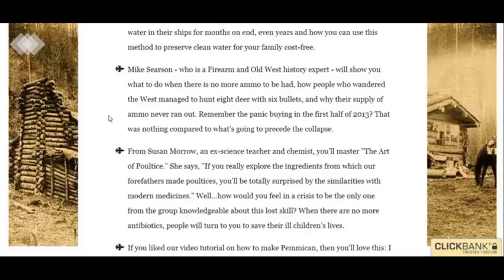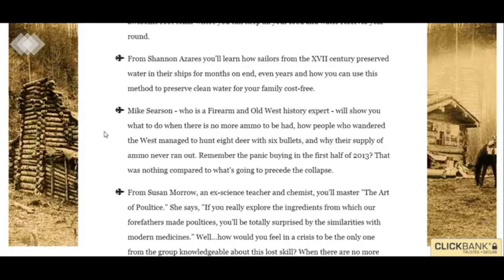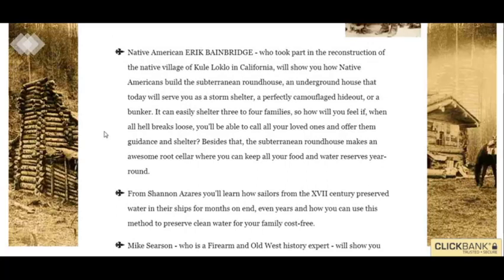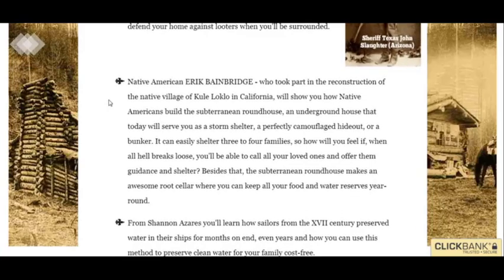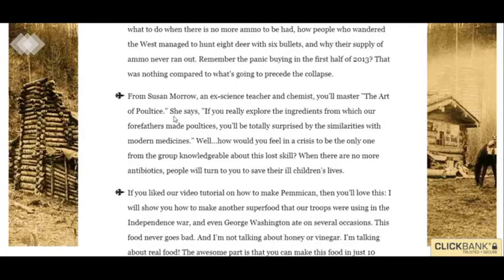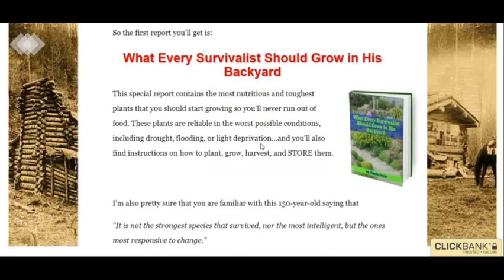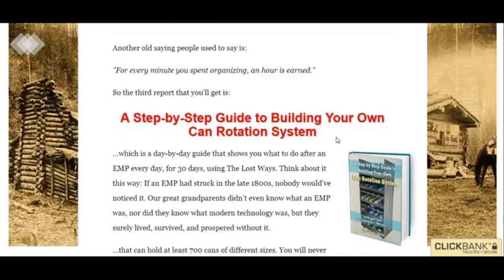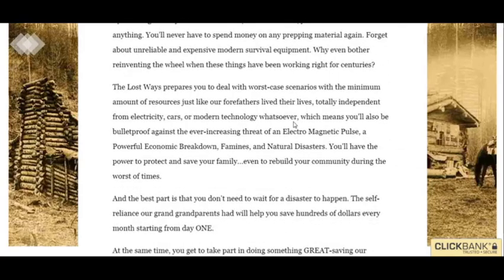How to Make Tincture With Reclaim | Survival Guide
This is a great survival guide with all kinds of tips and valauble information.

How to Make Alcohol Tincture With BHO
How to Make Tincture With Reclaim
How to Make Tincture of Passion Flower
How to Make Tincture From Powdered Herbs
How to Make Tincture With Olive Oil
How to Build a Storm Shelter With Cinder Blocks
How to Build a Storm Shelter Out of a Shipping Container
How to Build a Storm Shelter Under Your House
How to Build a Storm Shelter in a Crawl Space
DIY Storm Shelter Plans
How to Forage for Elderflower
How to Forage for Truffles
Natural Painkiller for Knee Pain
How to Build a Native American Subterranean Roundhouse
How to Build an Underground Subterranean Roundhouse
How to Make a Root Cellar in the Desert
How to Make a Root Cellar Out of a Refrigerator
How to Make a Root Cellar From an Old Freezer
DIY Concrete Block Root Cellar
Earthbag Root Cellar Plans
How to Preserve Coconut Water for Long Time
How to Store Water With Bleach
How to Conserve Water in Rv
Diy Hot Water Storage Tank
How to Preserve Fish in Alcohol
How to Make Poultice to Draw Out Infection
How to Make Poultice for Granite
How to Make a Sugar and Soap Poultice
How to Make a Poultice for a Spider Bite
How to Make a Poultice With Epsom Salts
How to Make a Survival Fishing Spear
How to Make a Survival Shovel
How to Build a Smokehouse Out of a Refrigerator
How to Make a Survival Knife Out of Household Items
How to Build a Faraday Cage for Your Car
How to Emp Proof Your House
How to Store Food With Dry Ice
How to Store Food for 25 Years
How to Preserve Food With Resin
How to Build a Smokehouse for Fish